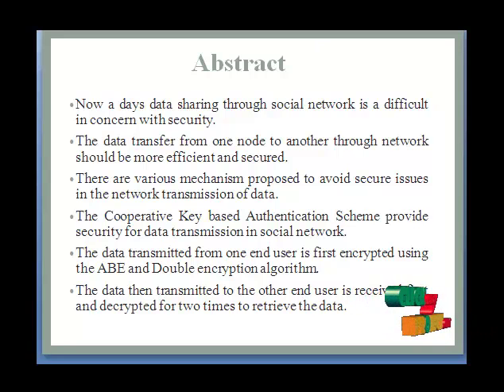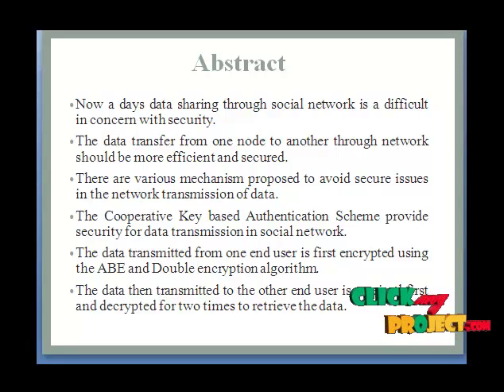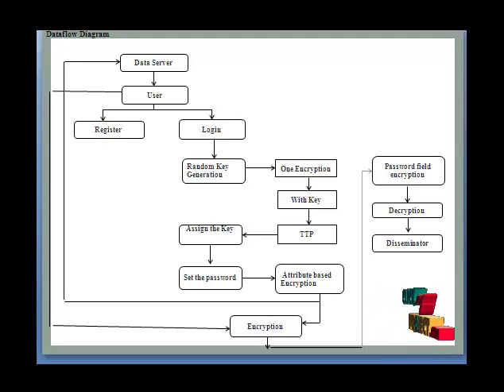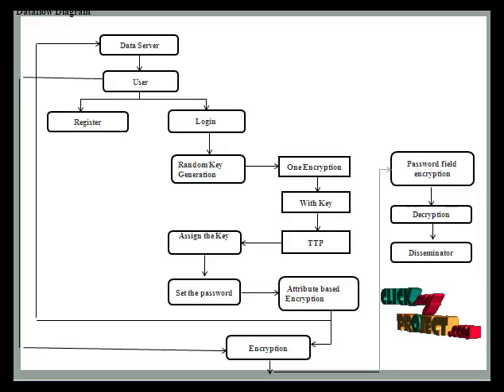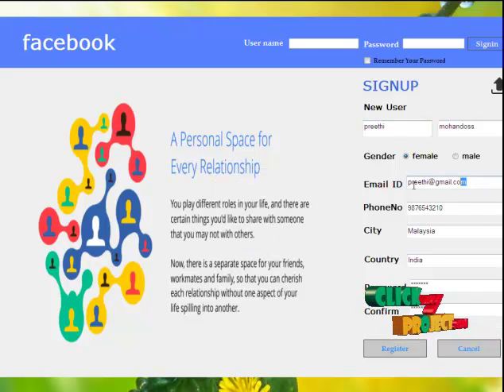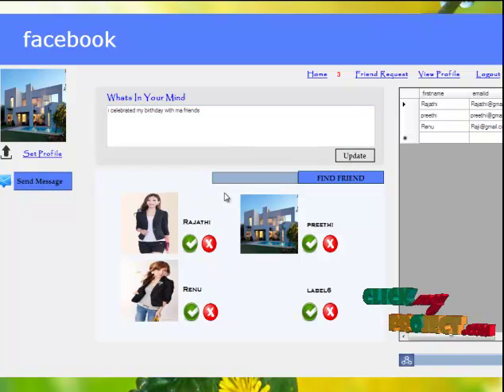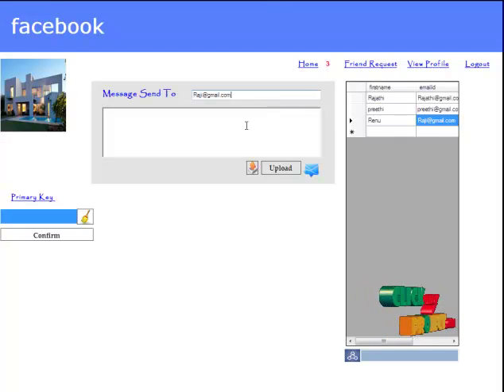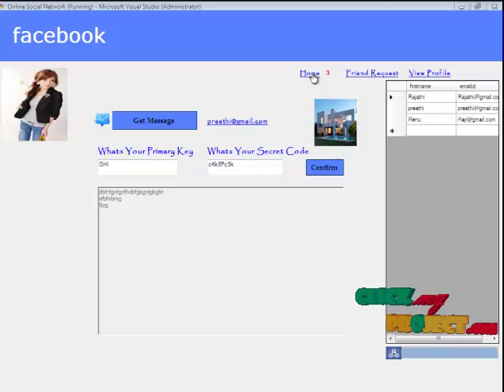Final Year Projects 2015 | Improving security and efficiency for encrypted